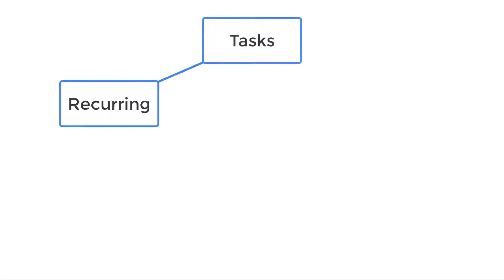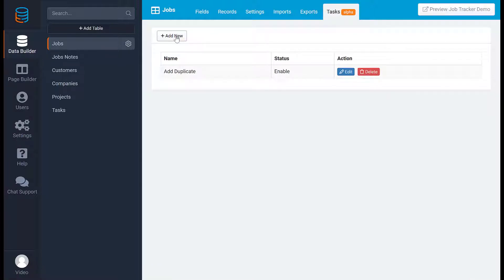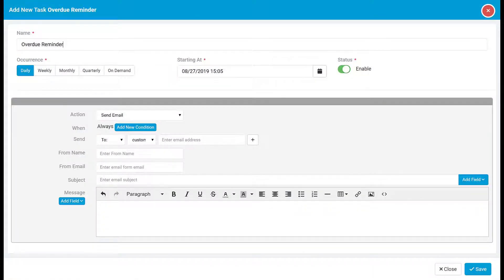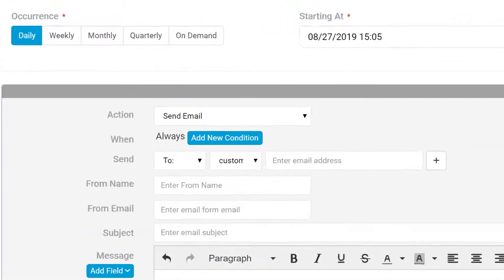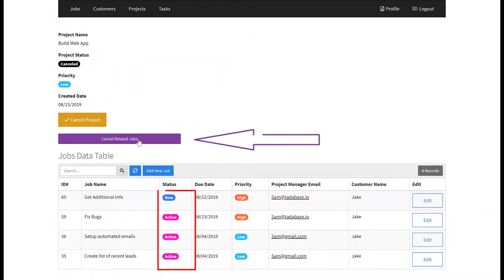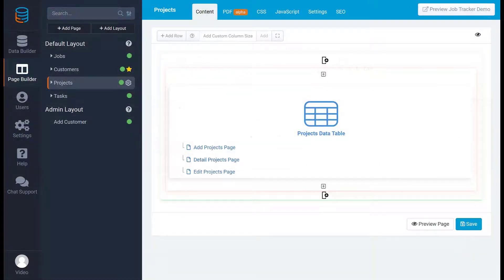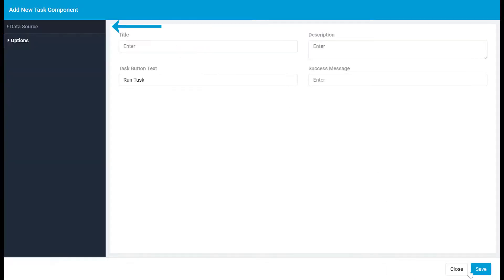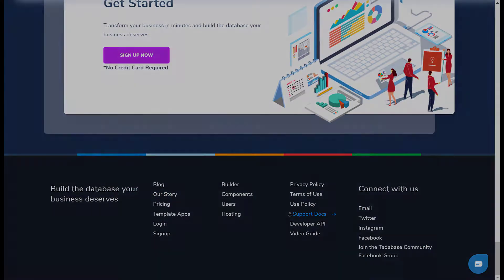How to automate tasks on-schedule or on-demand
How to schedule automated tasks to recur at specific times and trigger automated tasks on-demand. Use scheduled and on--demand task automation to eliminate all the manual and repetitive tasks bogging down your workflow.

--LEARN MORE--

--ABOUT US--